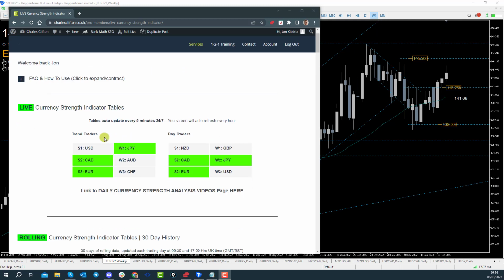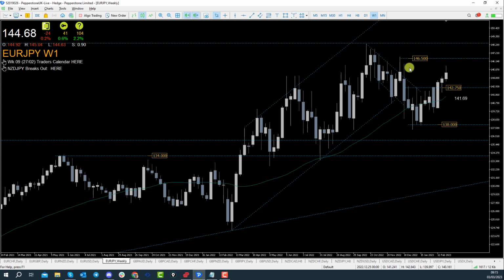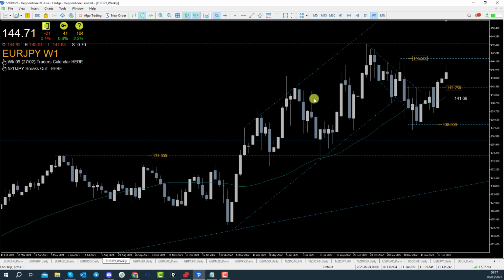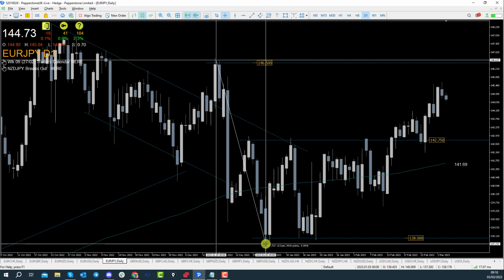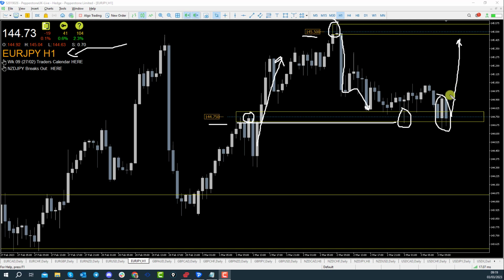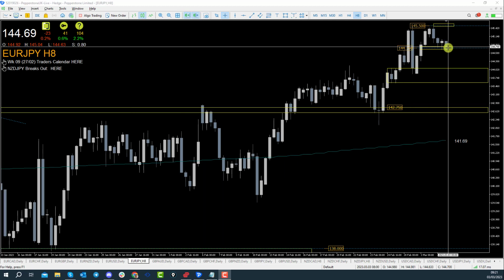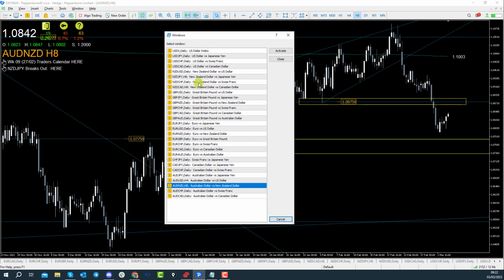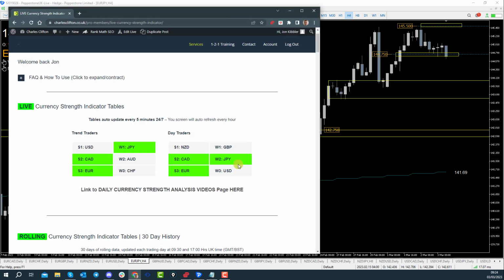How To Find A Trending Forex Pair | EURJPY | Currency Strength Indicator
Today's forex pairs of interest are

Time Stamp
Intro 0:00
EURJPY 2:20
AUDNZD 7:36
NZDCAD 8:18
AUDUSD 8:50